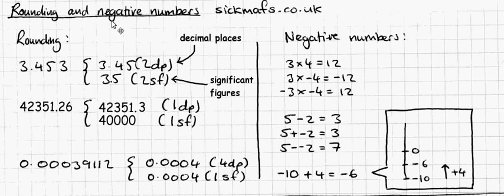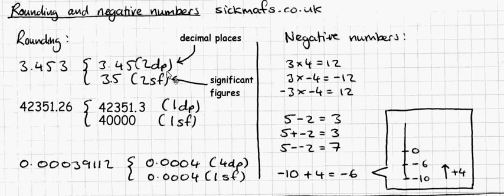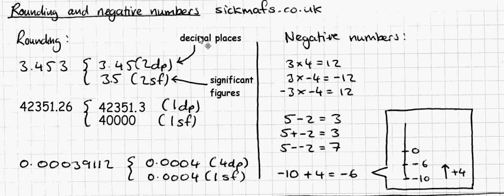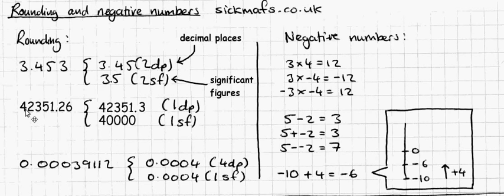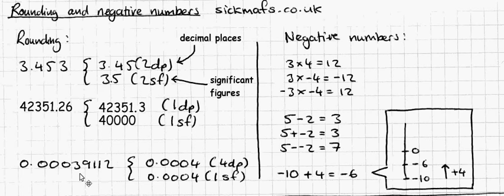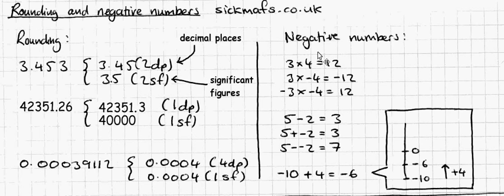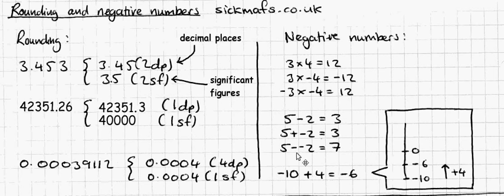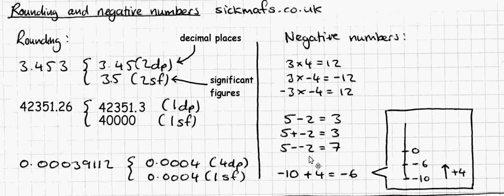GCSE Maths: Rounding and negative numbers by sickmafs.co.uk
More GCSE and A level maths videos for FREE at sickmafs.co.uk